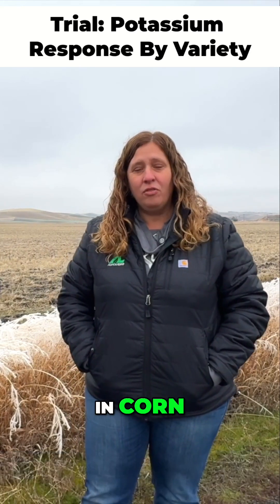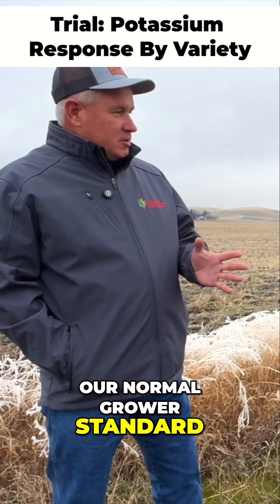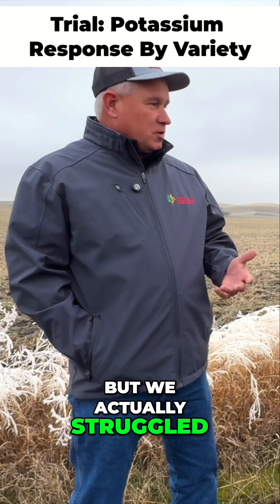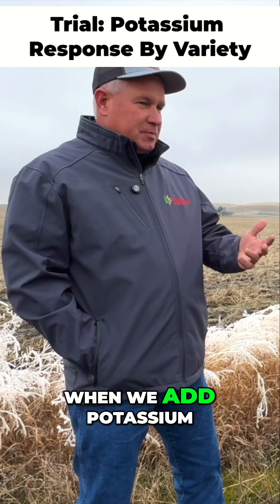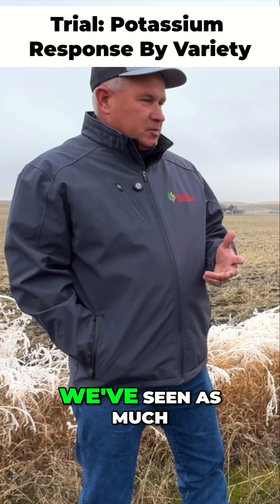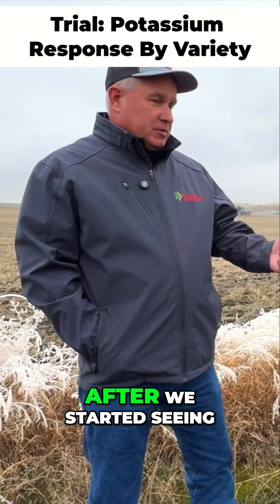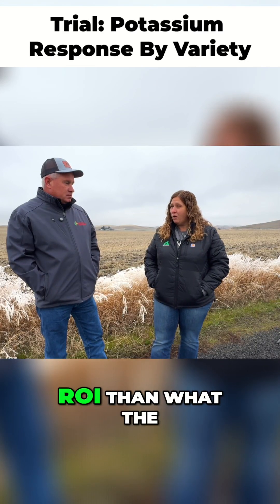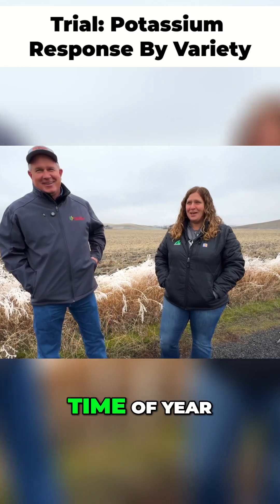Trial Results: Potassium Response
A season-long trial exploring the impact of potassium application on different corn and soybean varieties. partnercontent. Full Vid